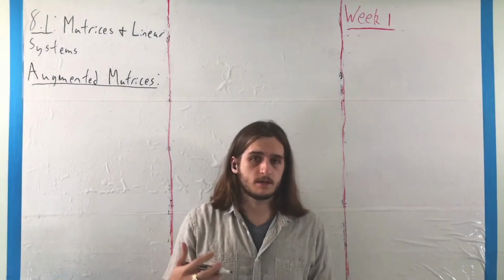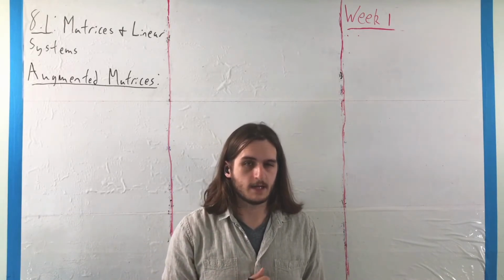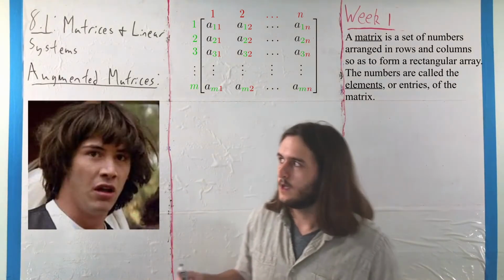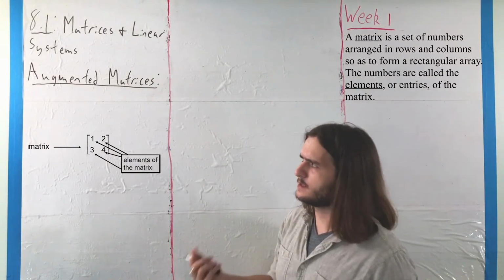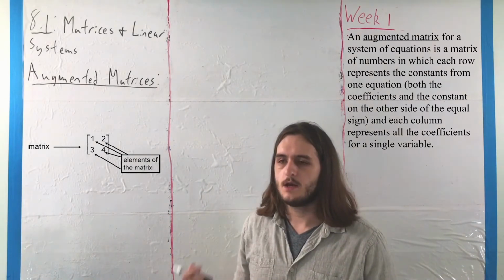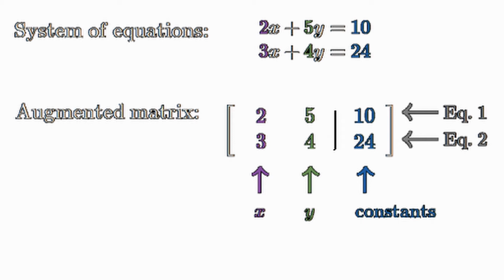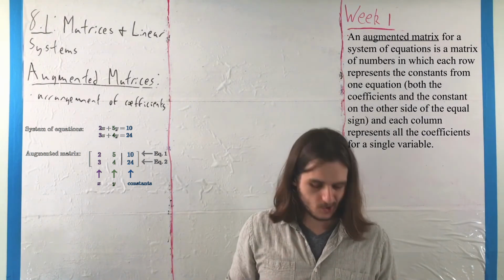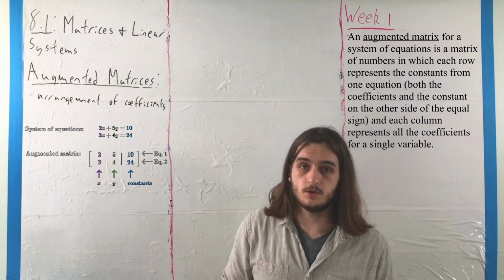8.1: Augmented Matrices